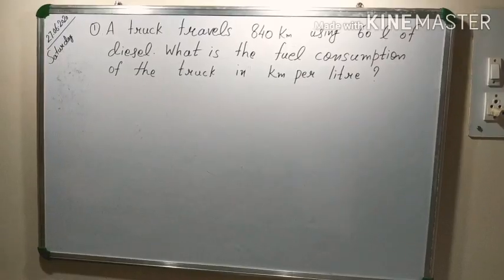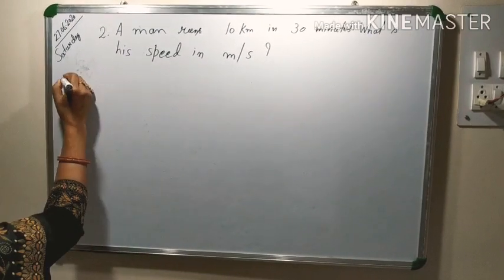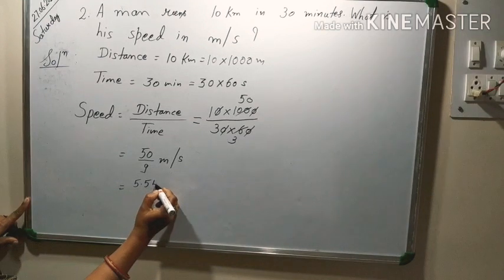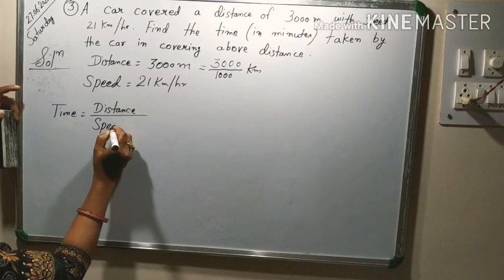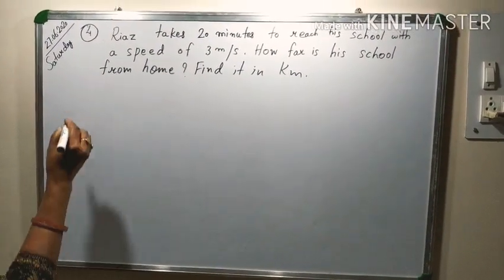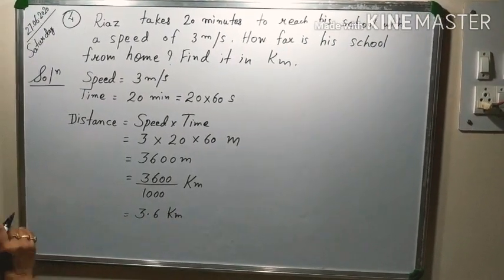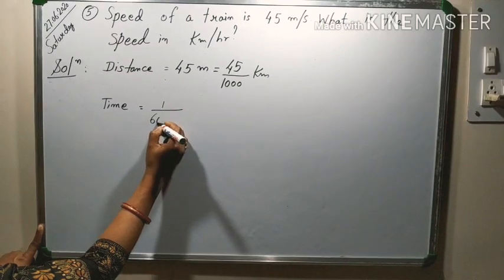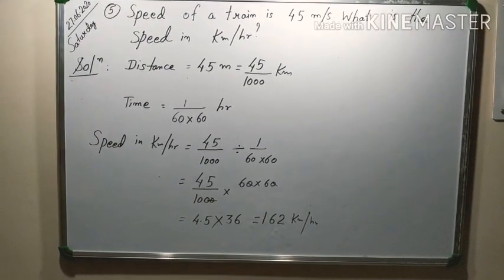Class 7 Physics : Motion and Time( Part 6 )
Solution to Numericals (Asked in test)